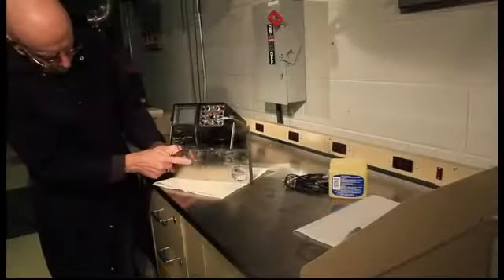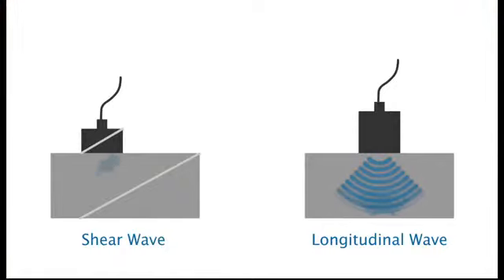Introduction to ultrasonic testing